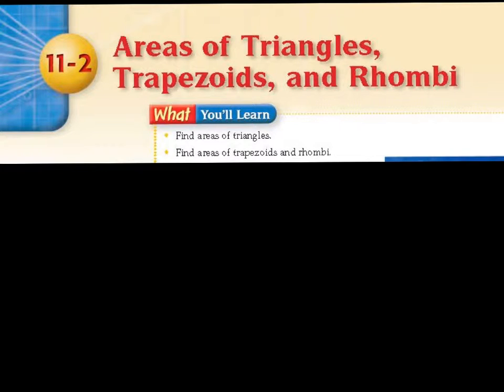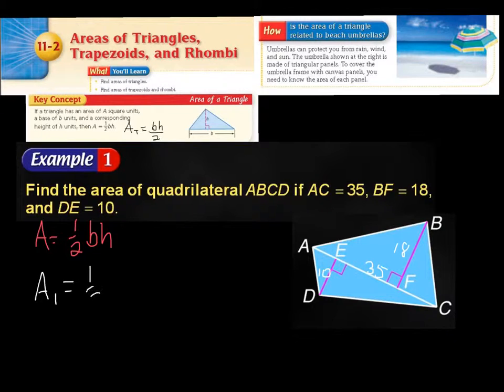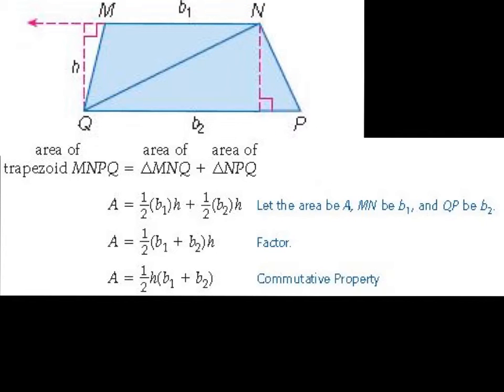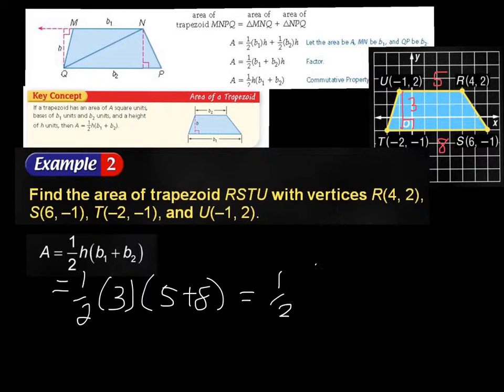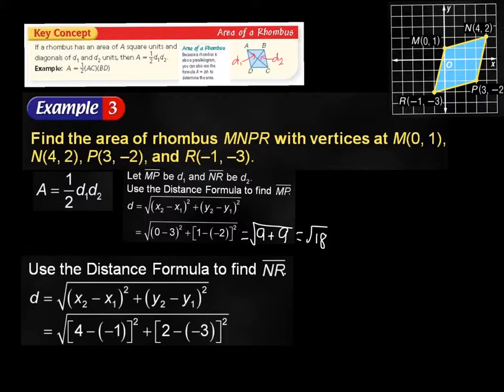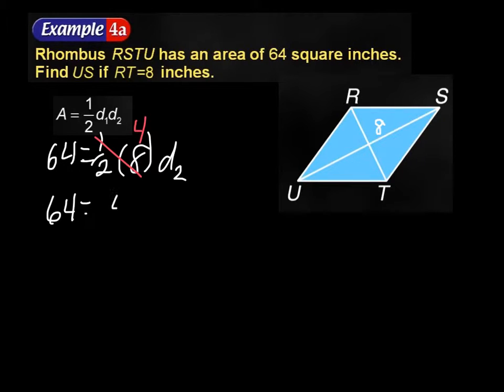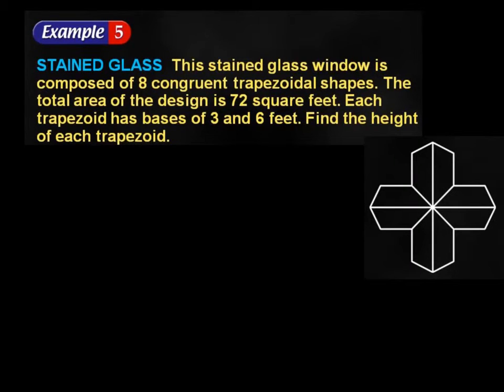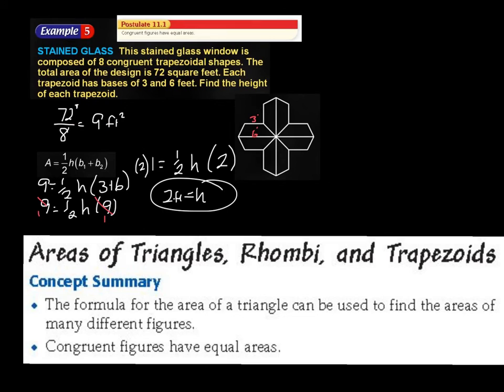11-2 Area of Triangles, Trap, & Rhombi